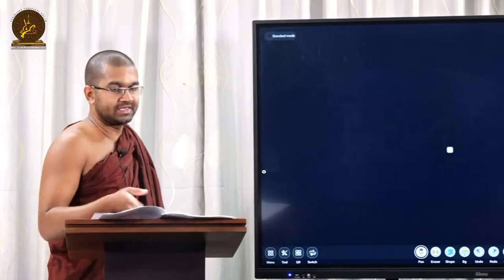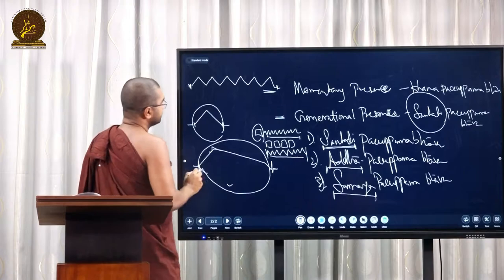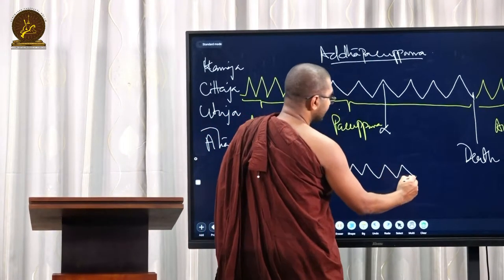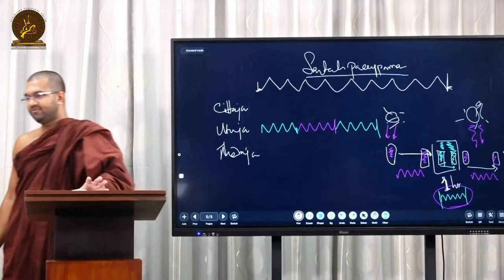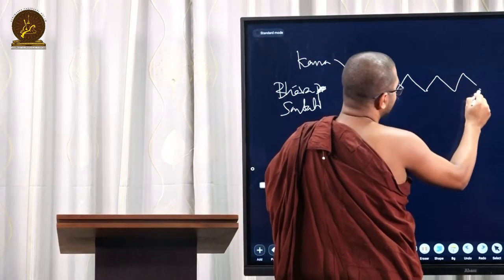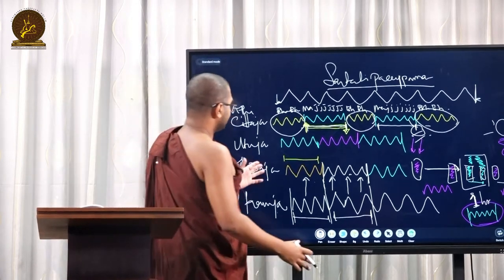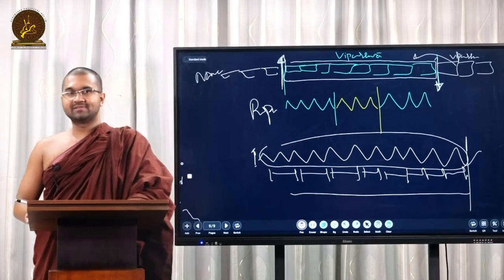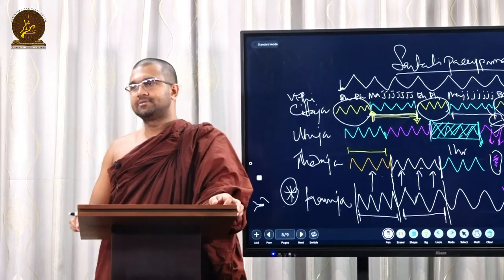020 | Rupa | Rupa Chapter | Fundamentals of Theravada Buddhism | IIT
📋📝Handouts related with this lecture:🖇️

☸️ ✺Fundamentals of Theravada Buddhism✺

👨‍🏫 By Venerable Bhikku Maggavihari

🈹 Language:
English

🗓️ On Every weekends ( Saturday & Sunday except Full Moon Sabbath Days)

⏰ from 8am to 9am SLST(UTC/GMT+5:30)

P.S. This course is completely free of charge.

This is a series of lectures to highlight the salient fundamental tenets which govern the Doctrine preserved under the Tradition of Theravāda. In this series, we will be pointing out the actual position of the Theravāda Tradition in the Buddhist Community, among the eighteen schools, and how it got evolved, into its present form. Moreover, we will be emphasizing the relation of the Theravāda Tradition with the ancient Tradition of Mahāvihāra emerged in Sri Lanka (previously known as Ceylon).

It is a rarity that sentient beings encounter the teachings of a fully enlightened Buddha. In a time, the teachings exist one should strive to develop oneself through practice and be vigilant so that one is not mislead. With a view to learn and develop in the teachings of the Buddha, International Institute of Theravada (IIT), is organising series of courses, which cover the teaching in-depth and comprehensively. Following course is currently organised:

✅ Conducted via Zoom

🔑 Passcode : dhamma

👥💬📳 Link to join the Telegram group to obtain updates on the lecture series🖇️ :

Livestream through the ZOOM 🌐 app

🔑Passcord    : dhamma